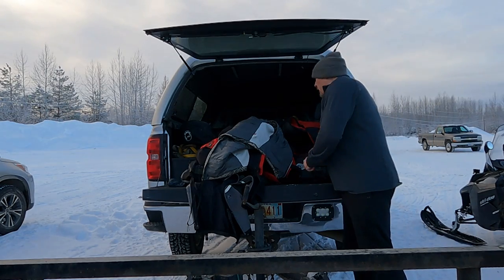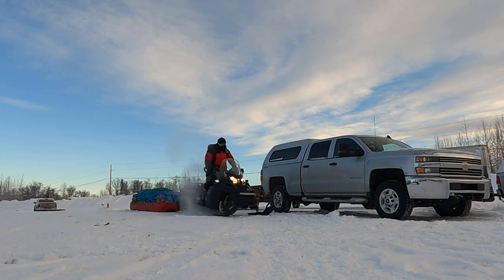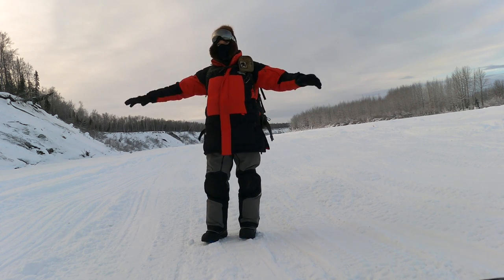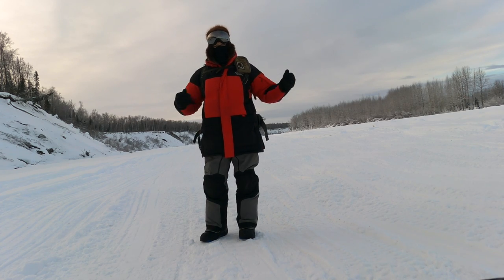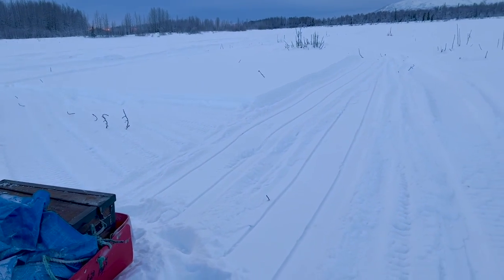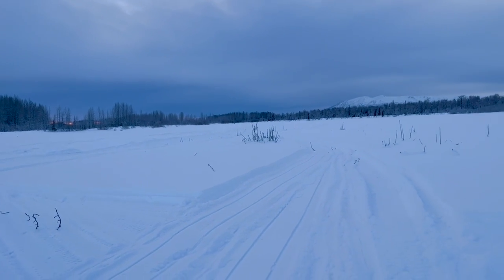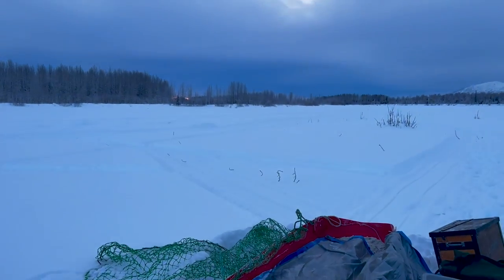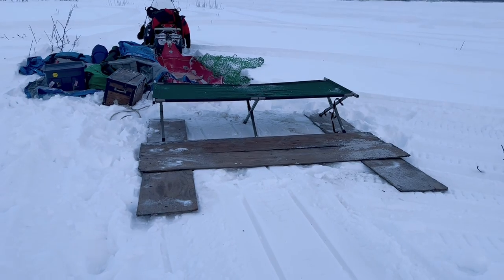Winter Camping in Alaska: Maiden Voyage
This is my first trip out for winter camping in the Alaskan backcountry for the 2023 season.  As with any first trip of the season, it is always a mystery what equipment will be forgotten.  I have been looking forward to winter camping since my last trip out last winter and on this trip I share my new night vision binoculars and check out the trail conditions and hazards: I will talk about and, look at, overflow and flat light.  Additionally, a solo trip into the wayback also has a way messing with a persons comfort levels and I will share how my imagination got the best of me on this trip.